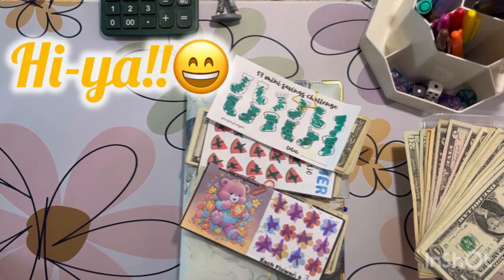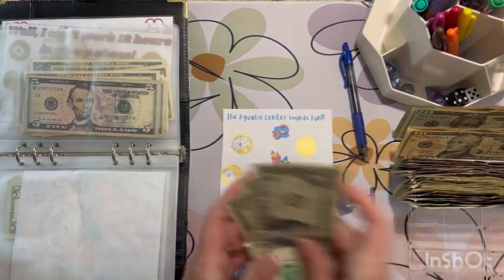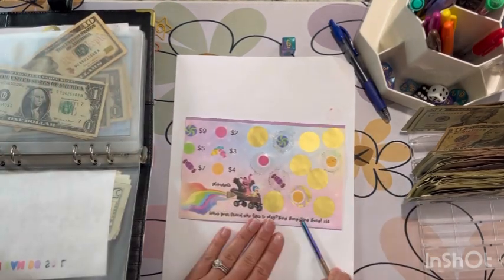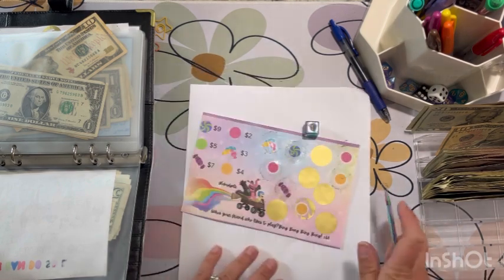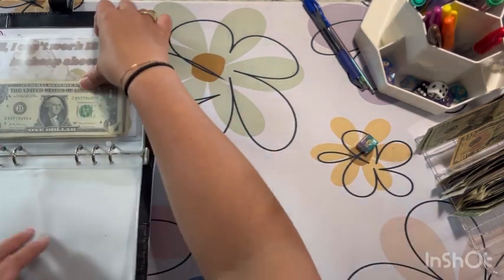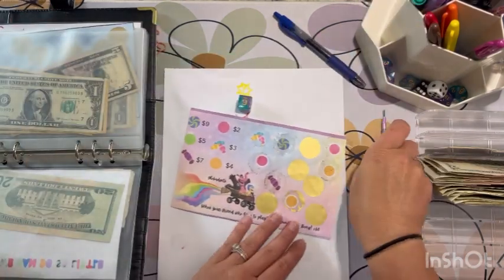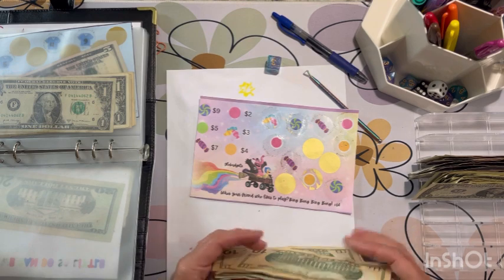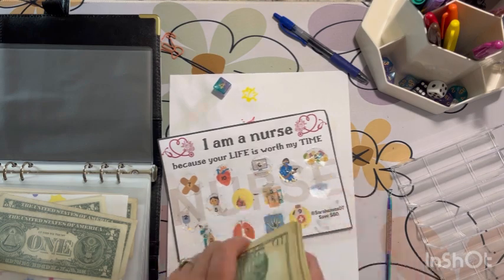Completing some SAVING CHALLENGES!!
Adding my 3 completed mini challenges from this month into my savings challenges, I will be stuffing $210 today! Let’s see how many we complete!!